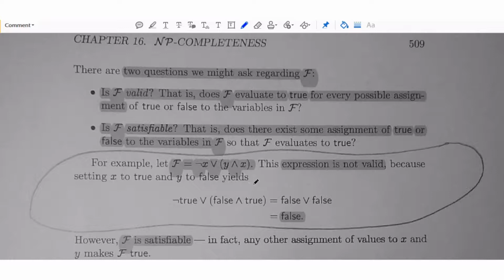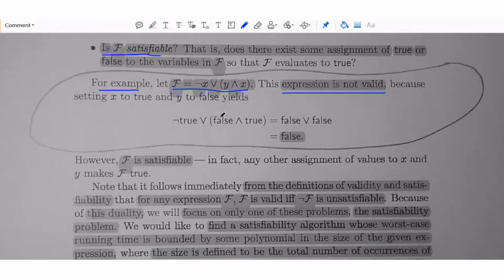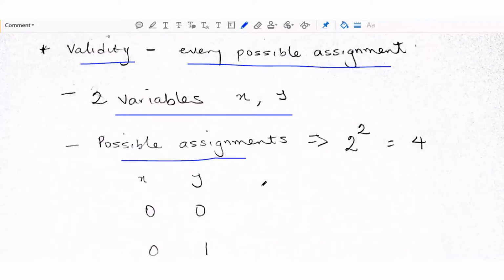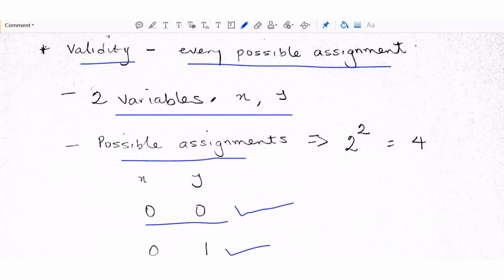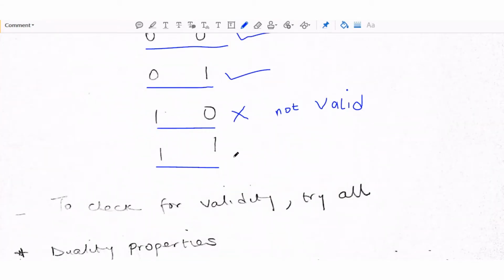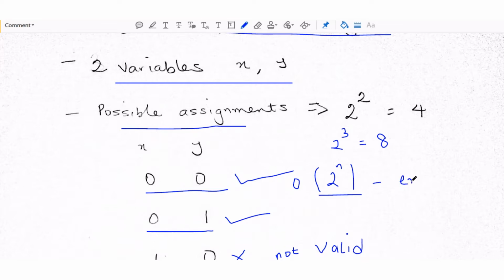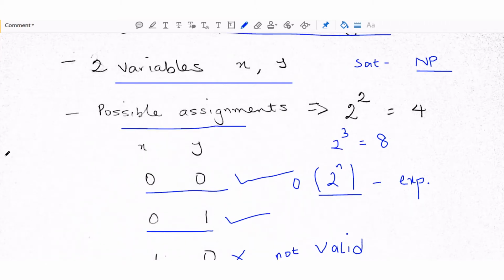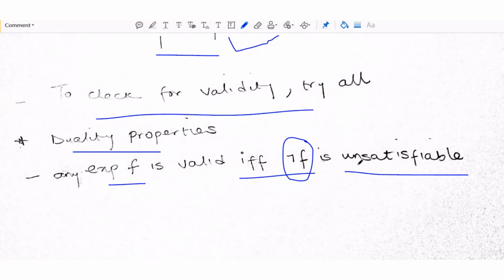Algorithms Validity and Satisfiability explained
* Textbook (Algorithm - A Top Down Approach) usage permission from Dr. Rodney Howell